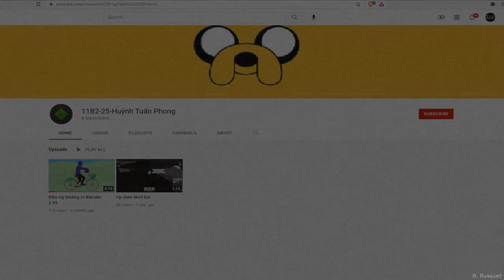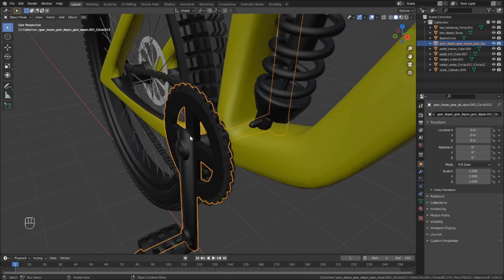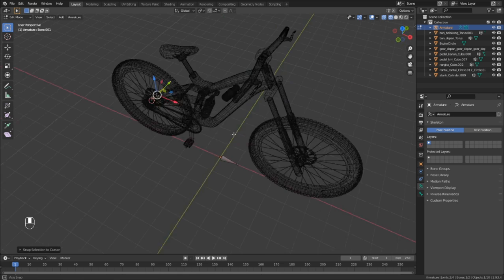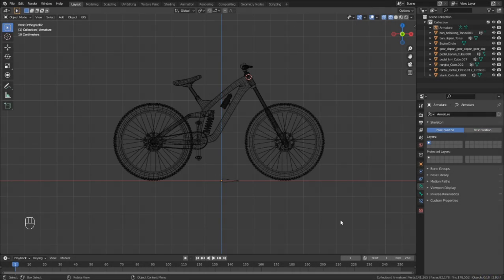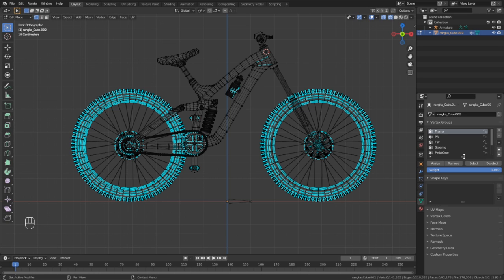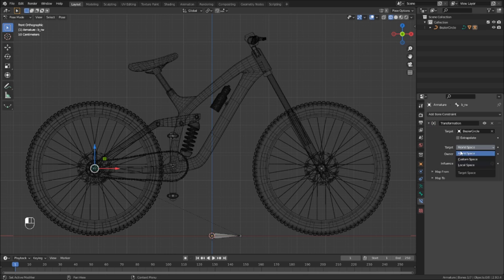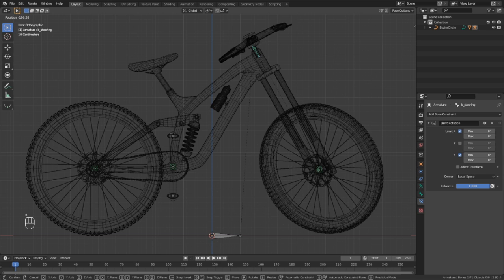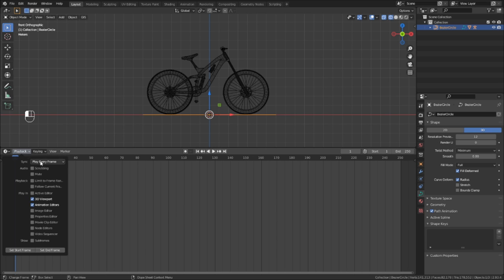Blender Bike Rig Tutorial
For some strange reason there are no tutorials on bike rigging so I made one. This wouldn't be possible without the the help of  11B2-25-Huỳnh Tuấn Phong. Feel free to check out their channel as well. I'll link it below. The key difference between our process is that theirs is object based and mine is driven by the armature. Still the same results.